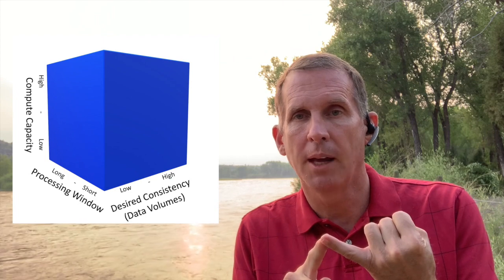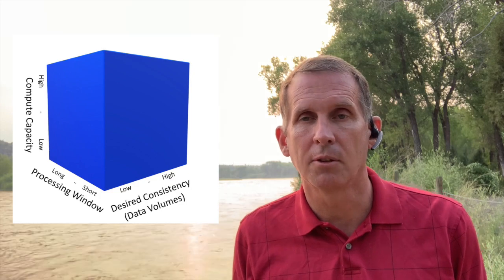Finance Transform in FS: Platform Considerations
A discussion of the constraints to be considered in selecting or building a platform for true finance transformation in financial services.  This is episode 254 of Conversations with Kip, the best financial system vlog there is.